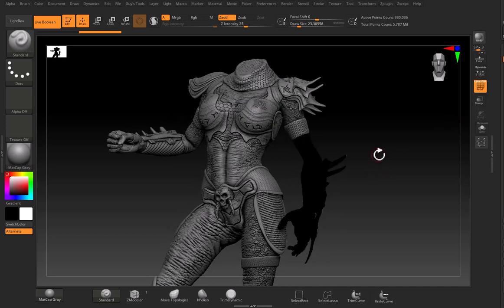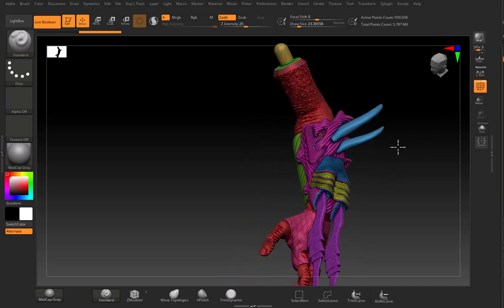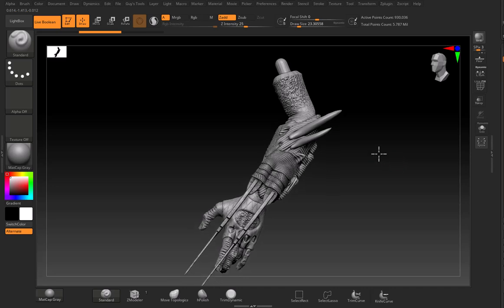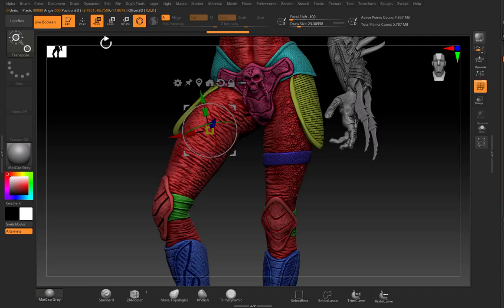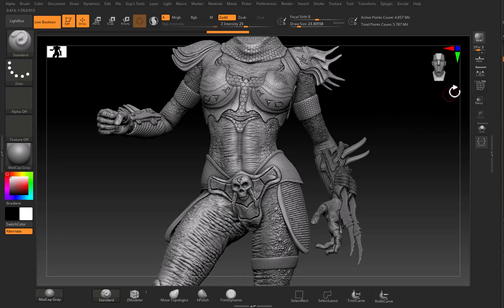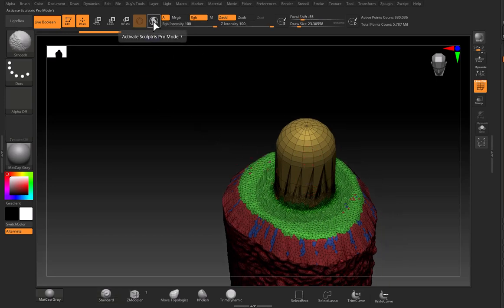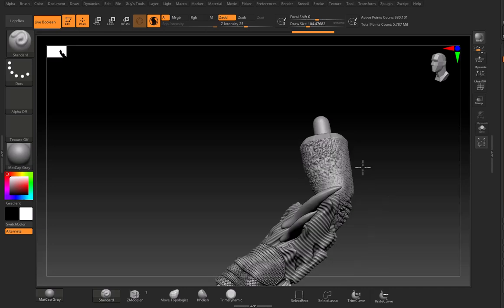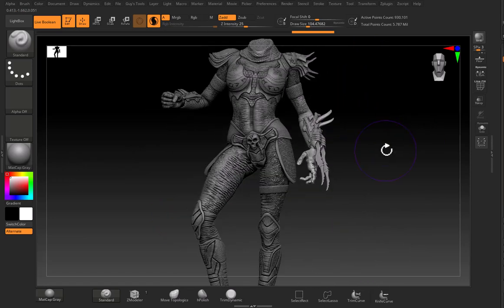WHEN NOT TO DYNAMESH IN ZBRUSH